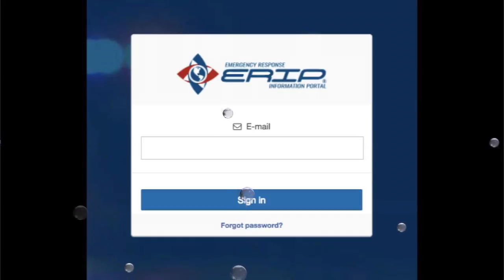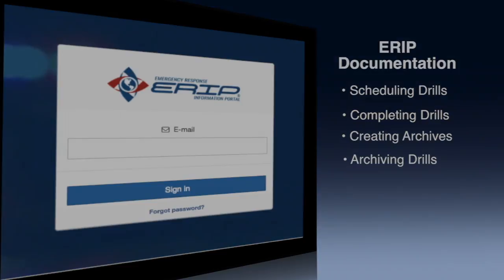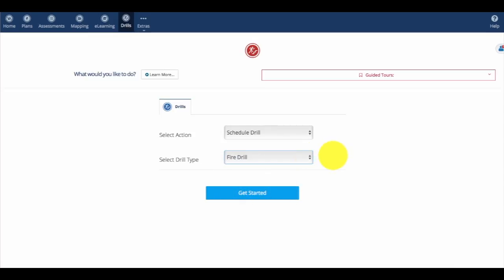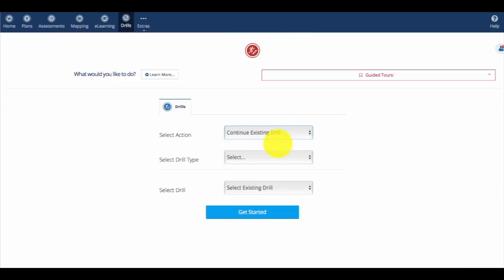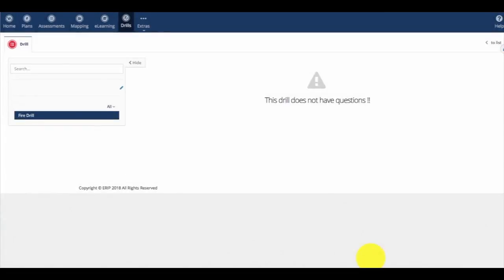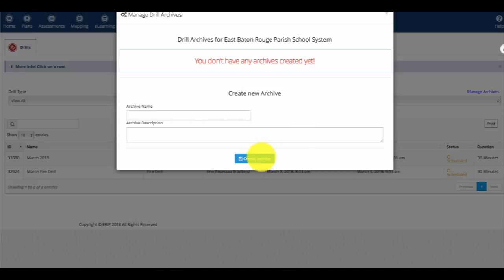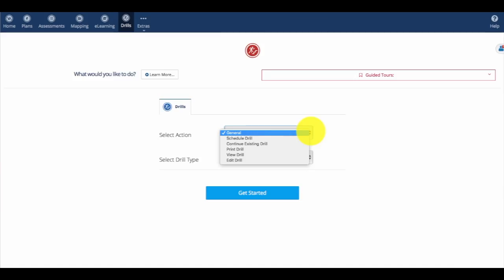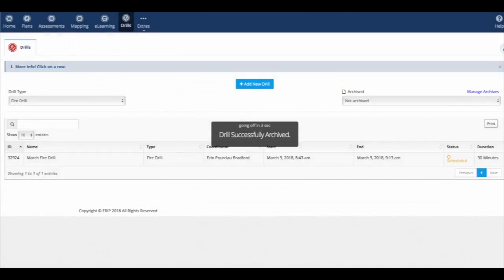Entering Drill Data into ERIP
In this video, school administrators are guided through the process of entering and archiving data from school drills into ERIP.